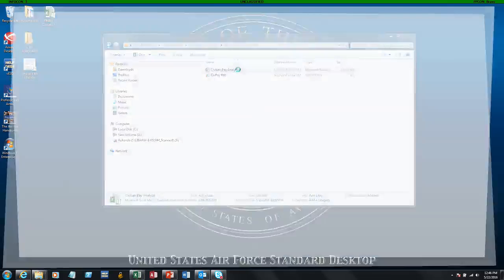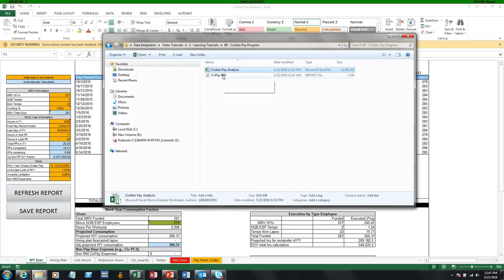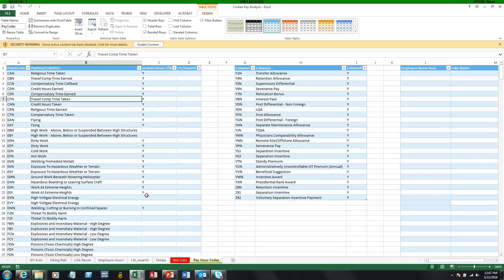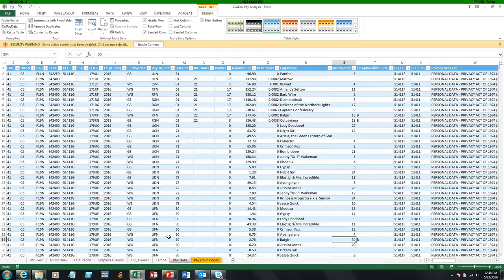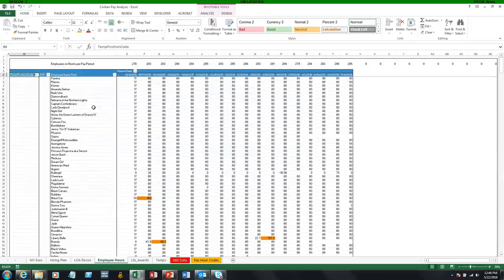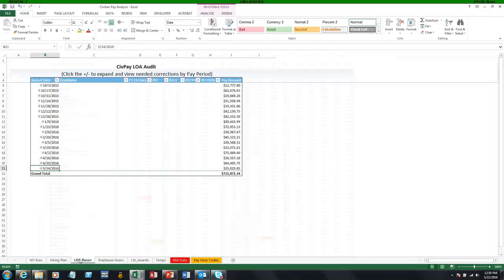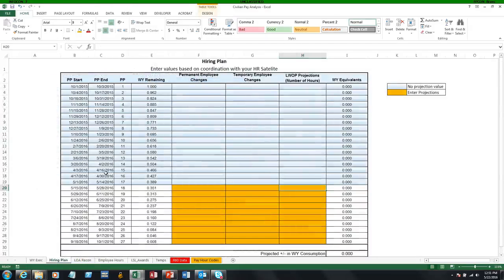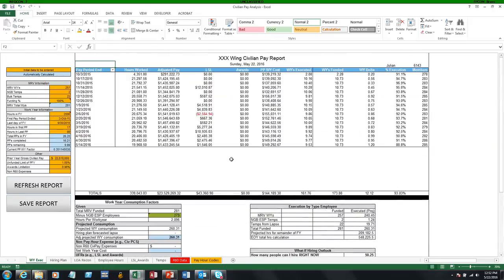01 CivPay Analysis Tool